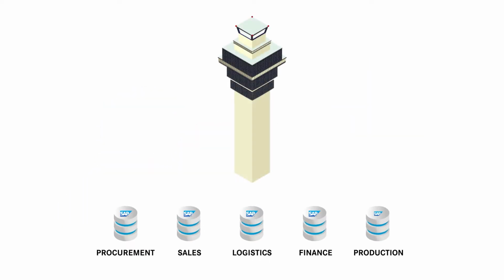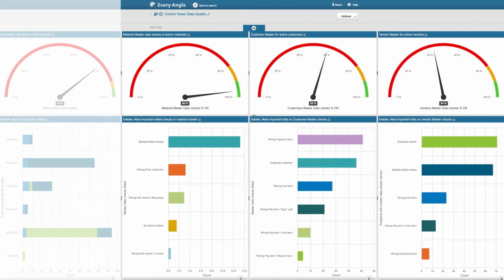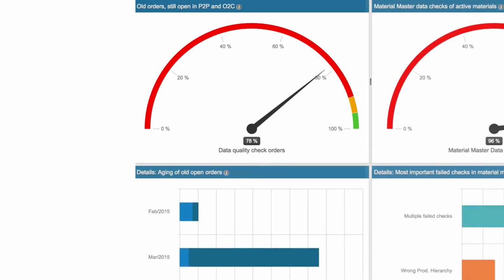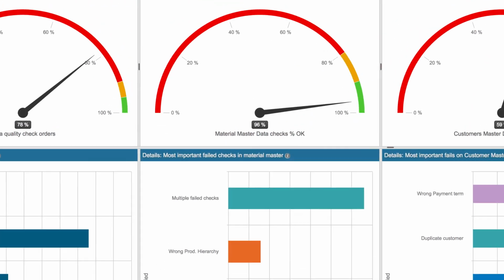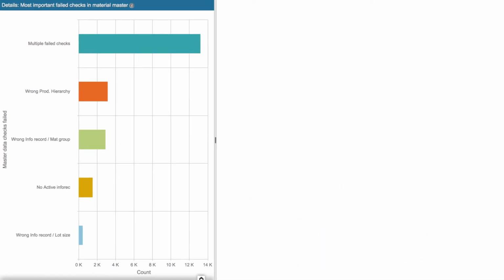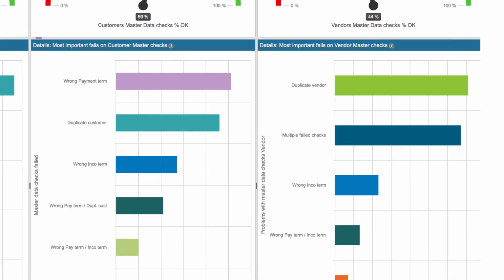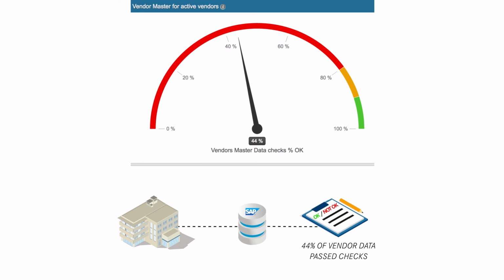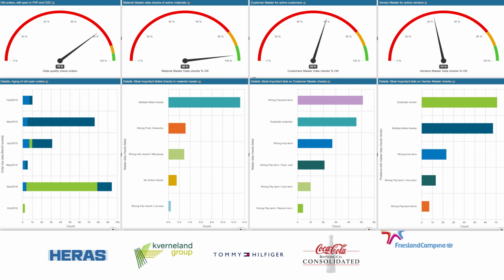Every Angle Control Tower for SAP - Data Quality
Cleaning up incorrect data is a complicated but necessary task. The more you put it off, the worse your data will get. Before you know it, poor data quality hurts your business and the analysis based on this data. Fixing poor data in your system is not so simple because it is not clear which areas are affected the most.

We’ve built a Data Quality Control Tower that highlights where polluted data is located within your organisation, which then allows you to drill down to the root cause of inefficient processes. Where most BI tools only visualise data, Every Angle performs intelligent analysis across multiple processes which allow you to take action immediately.